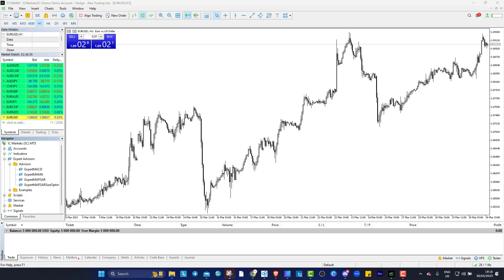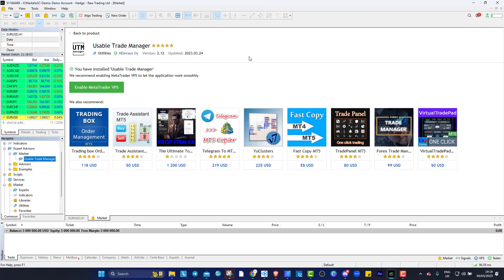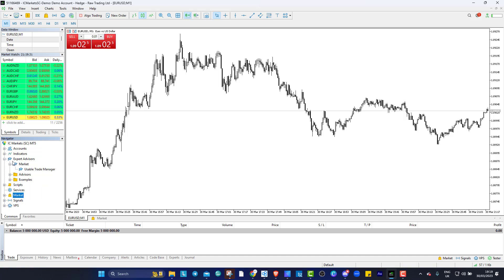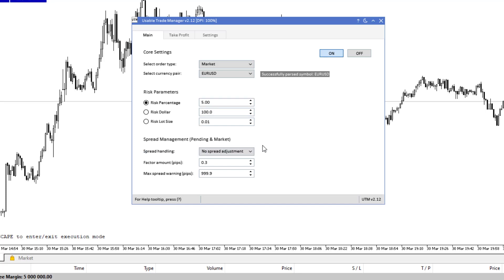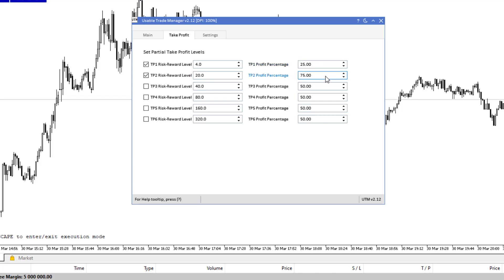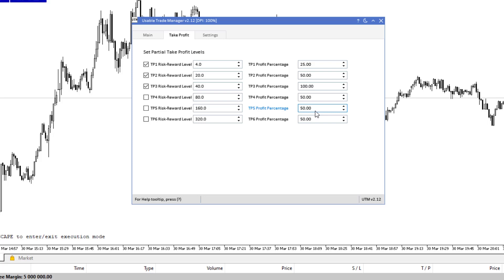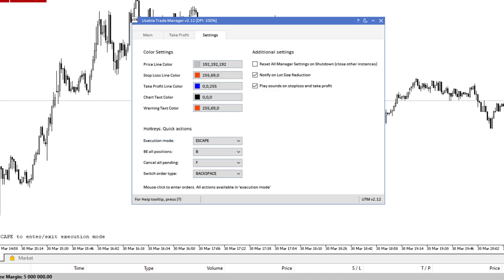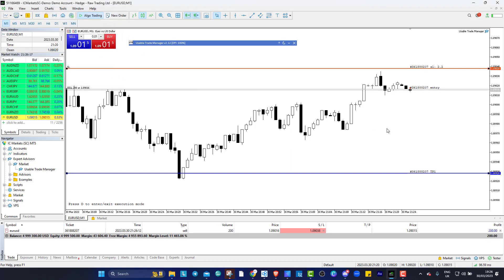How to use the BEST FREE UTM Trade Manager - Level Up your ENTRIES - Forex Trading MT5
This Free MT5 EA is the best thing since sliced bread. It's easily the fastest, most efficient and simplest trade manager I've ever used.